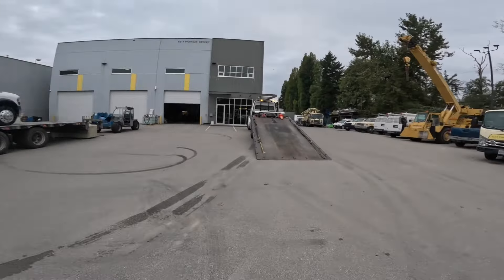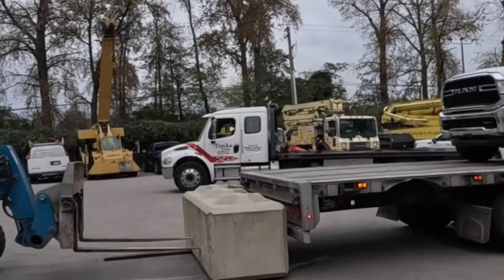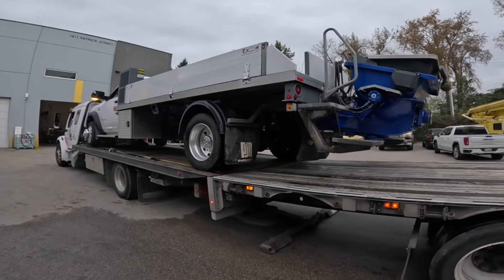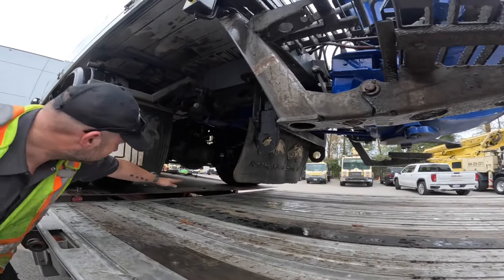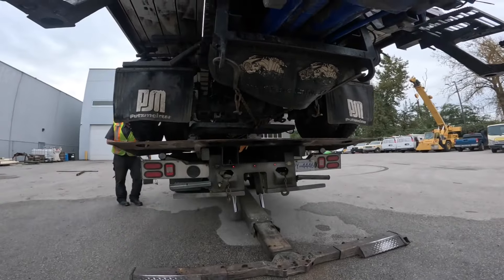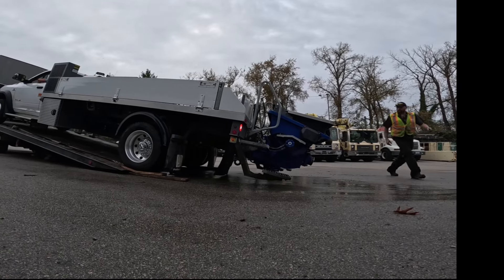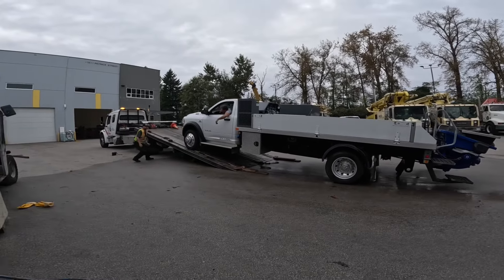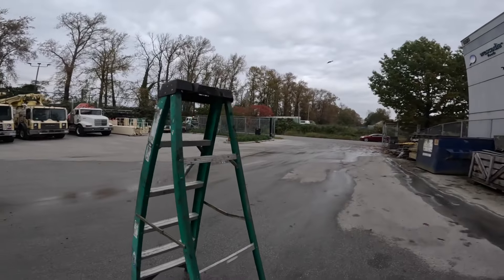When the transport company SCREWS YOU!!!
Off-loading a 20,000 lbs PUTZMEISTER Concrete Pump from a transport trailer.